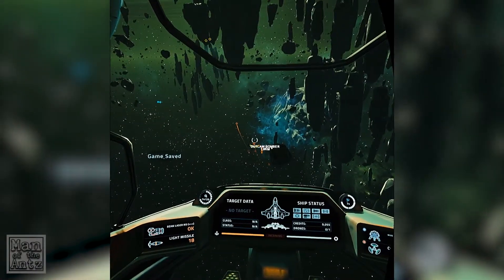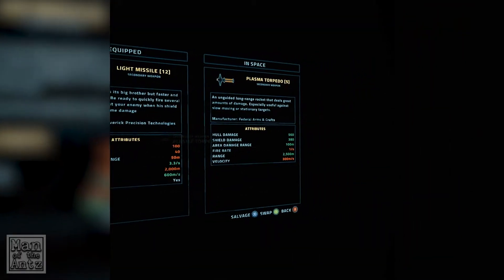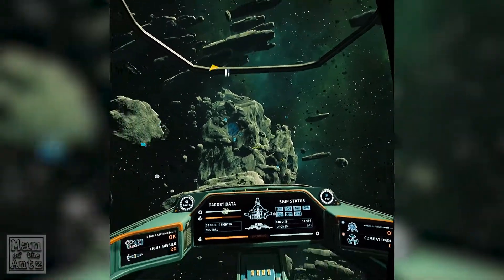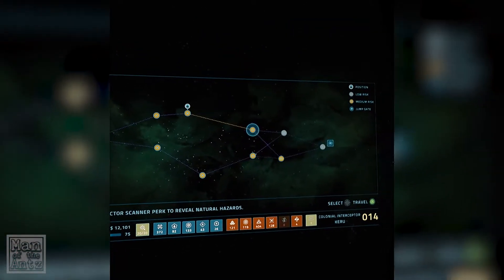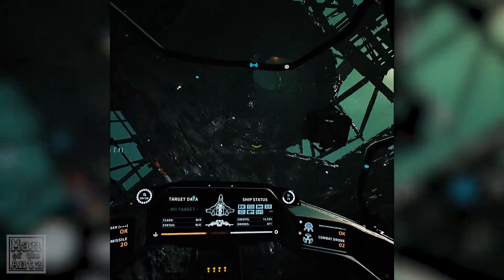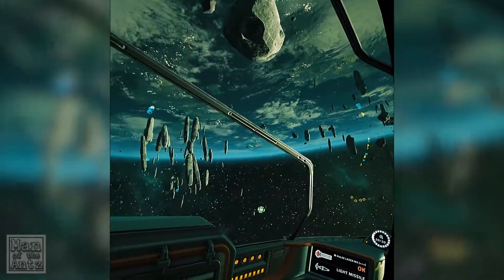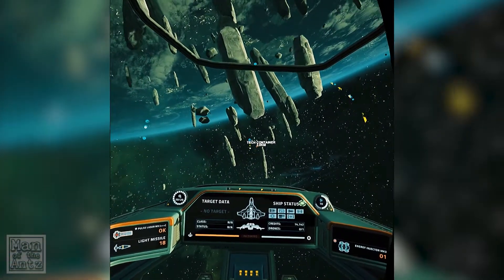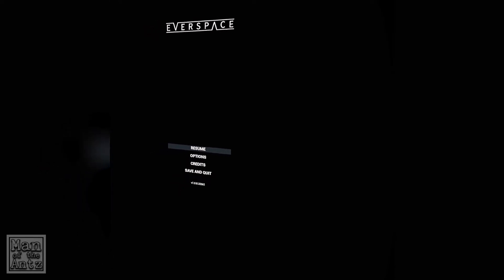A glorious run for loot! Look at my fancy new gun... | Everspace on Oculus Rift - Part 20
We have an awesome run for loot in the latest Everspace video, and we get to Sector 6, tantalisingly close to our goal of sector 7!

00:05 Skip intro
09:36 First jump
22:45 Second jump
29:30 Third Jump
30:19 Sector 6!

If you think you might enjoy Everspace, you can find it